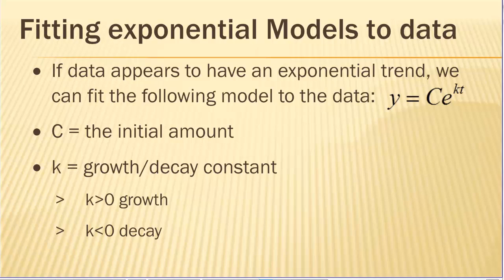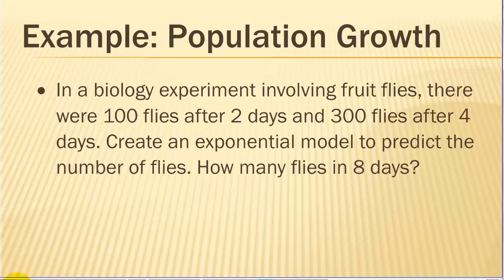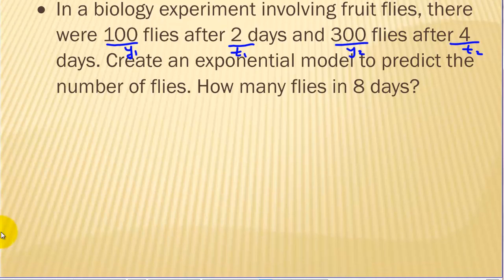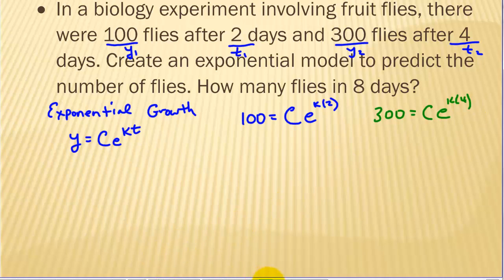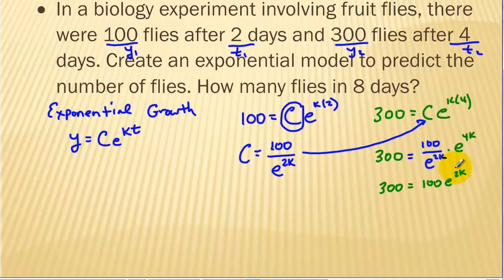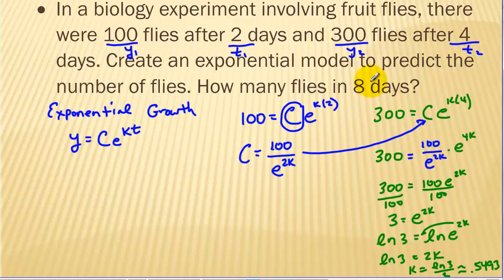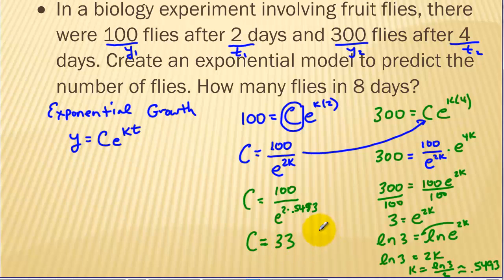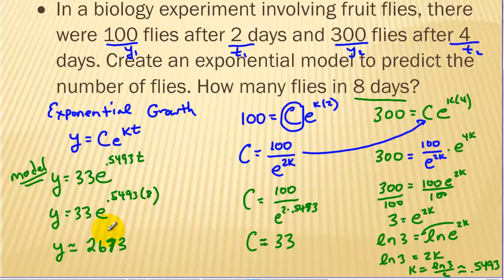fitting exponential models to data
This tutorial models fitting the exponential model y = Ce^(kt) to model real world appliction problems.